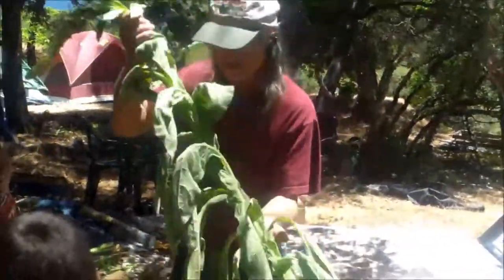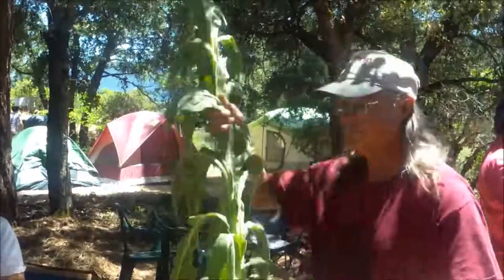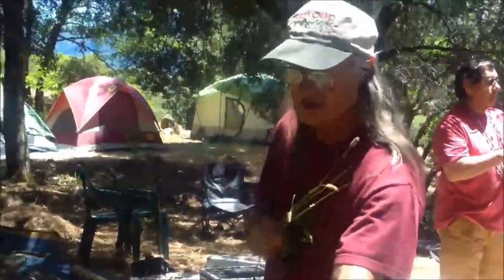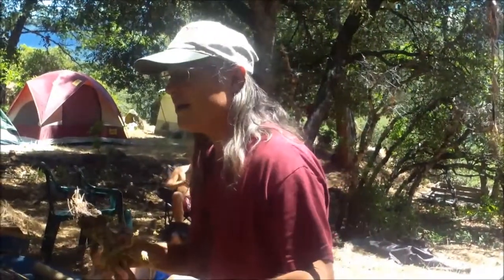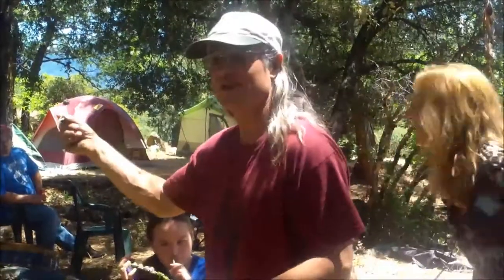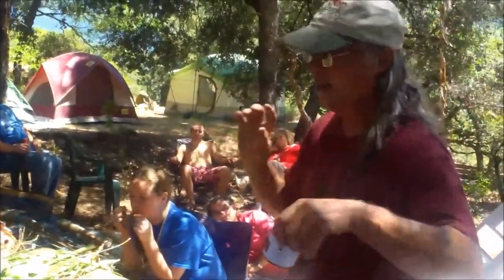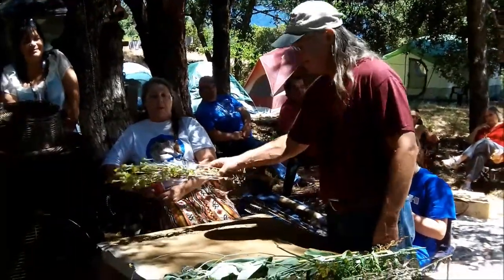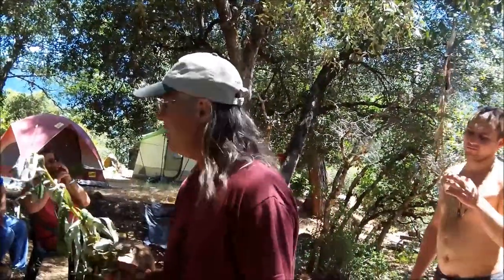Learn about healing plants (living off my garden day 12)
a wise man walked up the mountain to sun dance along the way he picked what most people call weeds when he reached the camp he called all the little ones together and thought them how to heal with the wild plant people.